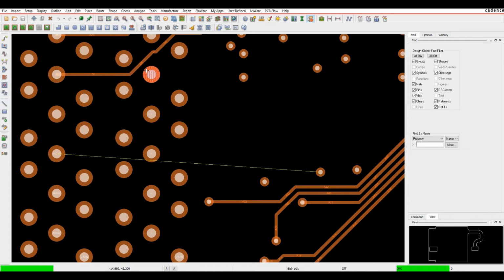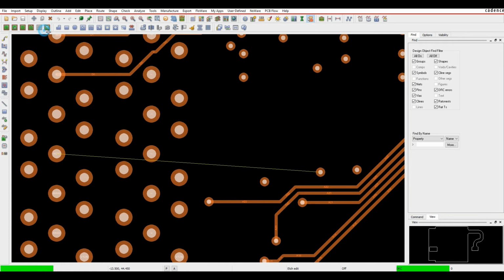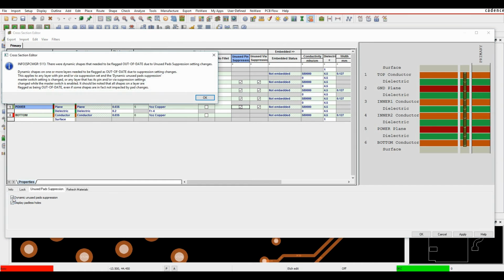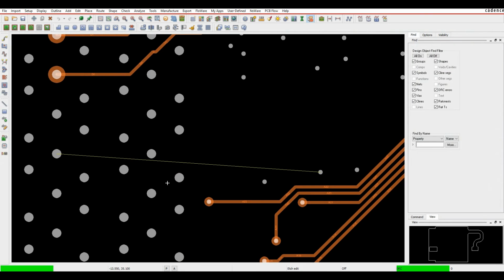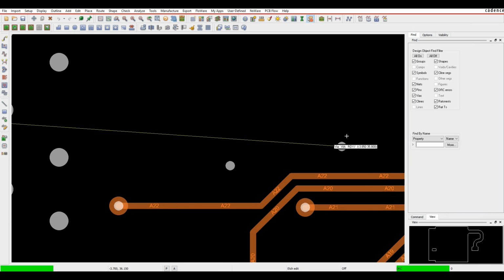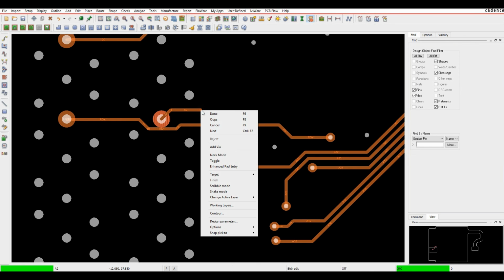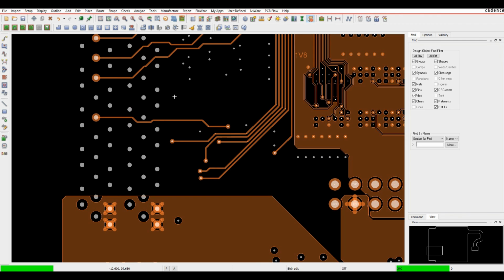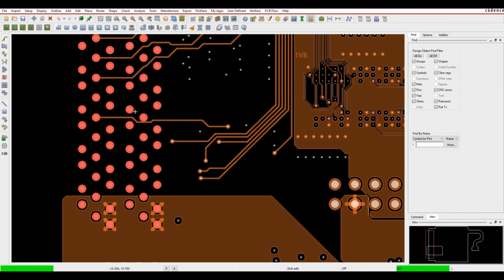Tutorial Cadence OrCAD and Allegro PCB Editor Unused Pad Suppression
Here we explore the unused pad suppression feature in Cadence OrCAD and Allegro PCB Editor